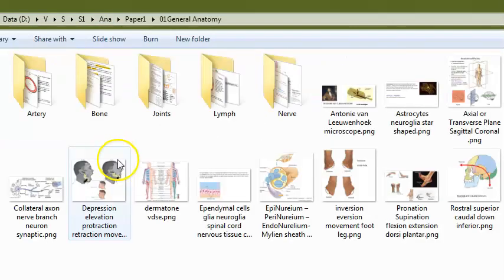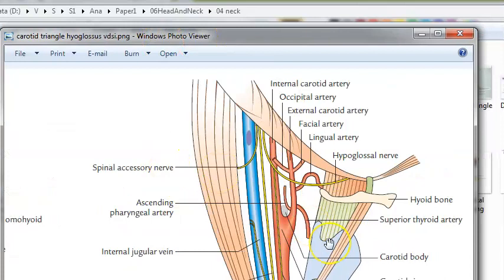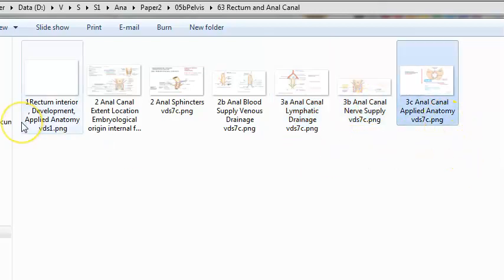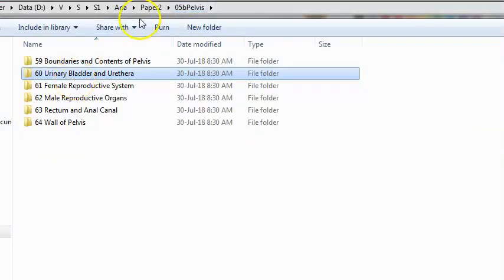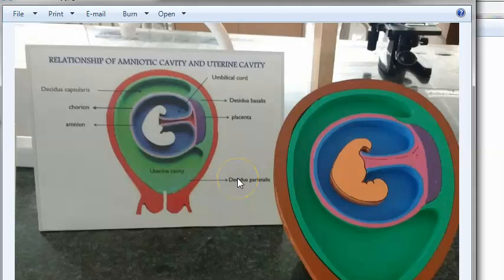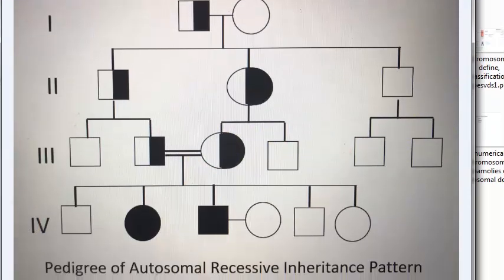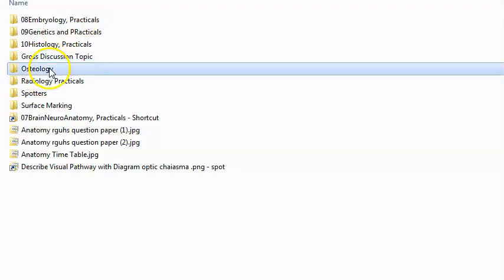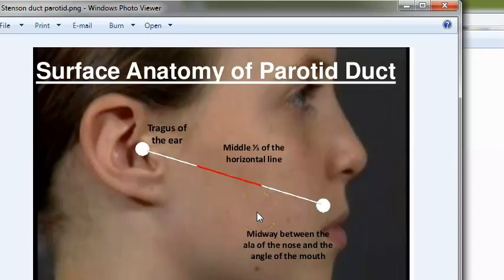Anatomy 001 c How to read Sudy Anatomy Subject MBBS tips suggestion pass Practical exam